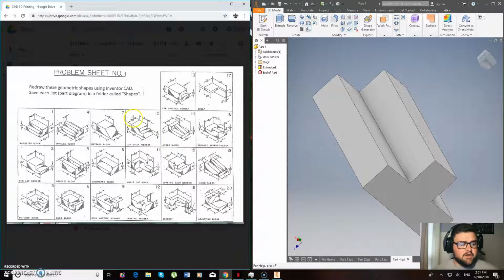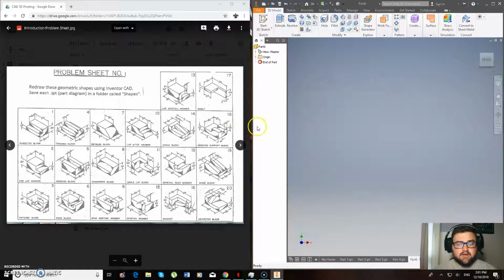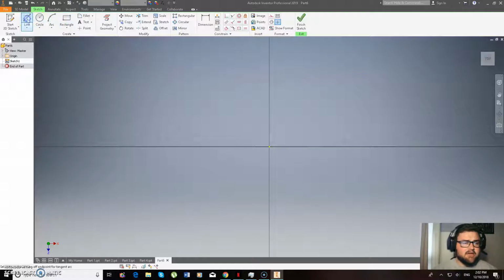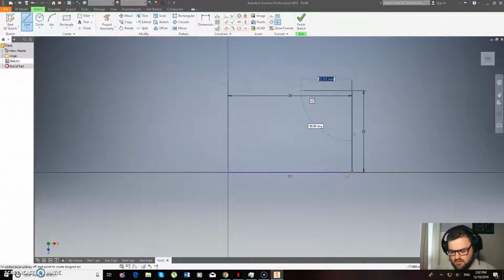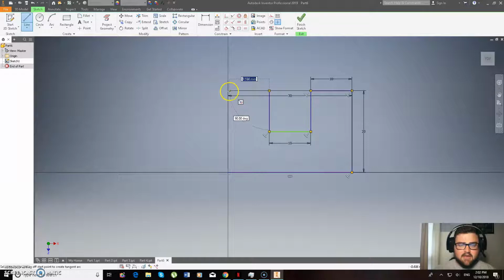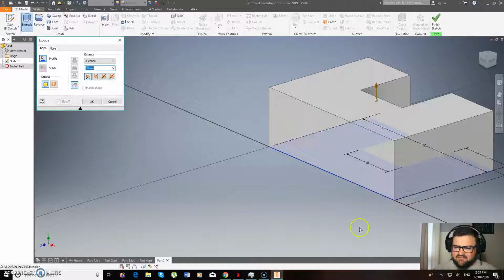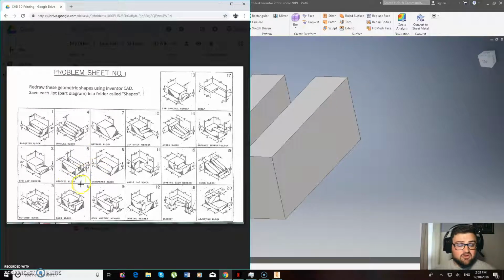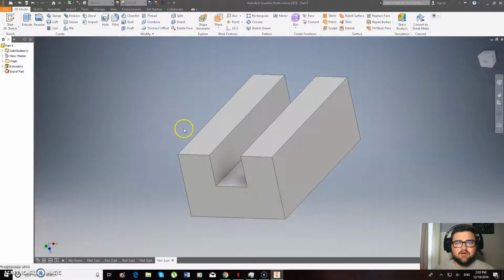Problem Sheet 1 Part 5